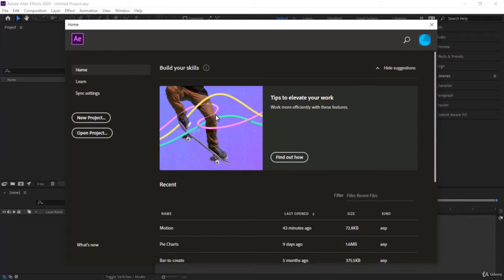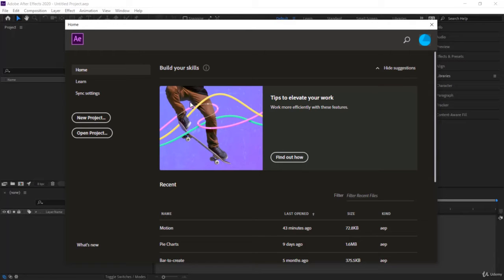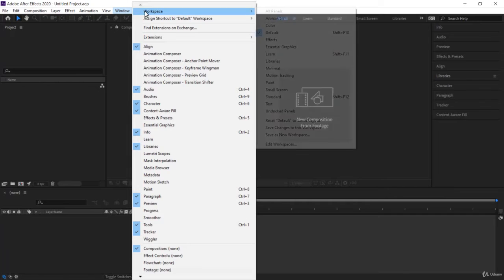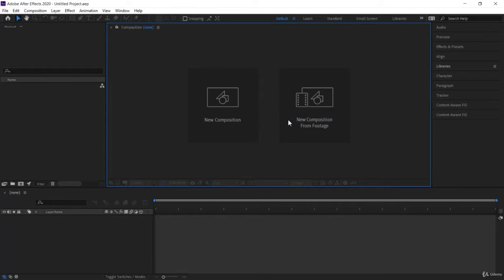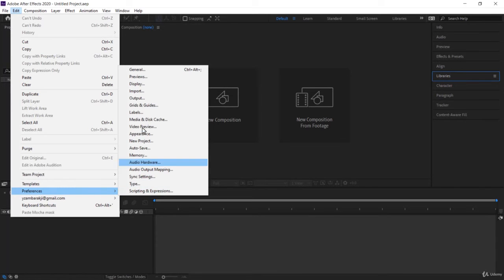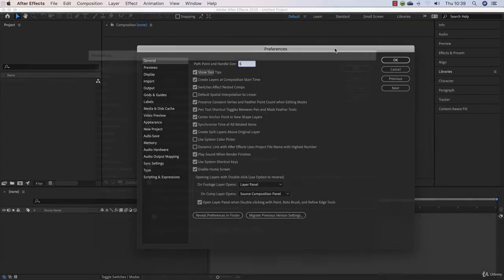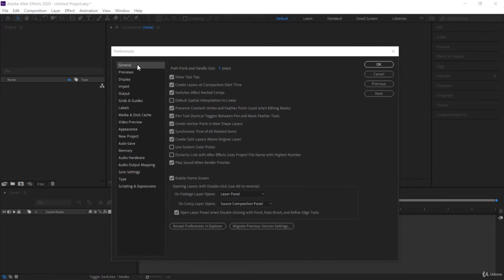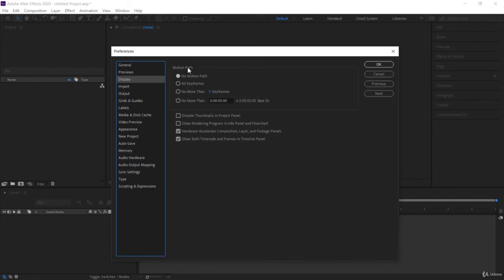3. Getting Ready to Start Your First Animation Preferences CC 2020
Getting Ready to Start Your First Animation Preferences CC 2020

There are various types of video tutorials on Adobe After Effects CC 2020.

## এই টপিক-এর ভিডিও গুলো ধারাবাহিক লেসন বাই লেসন দেয়া হবে এই চ্যানেলে। ##

যাতে আমাদের ভিডিওগুলো ছাড়ার সাথে সাথে আপনার কাছে নোটিফিকেশন-এ পৌঁছাতে পারে।